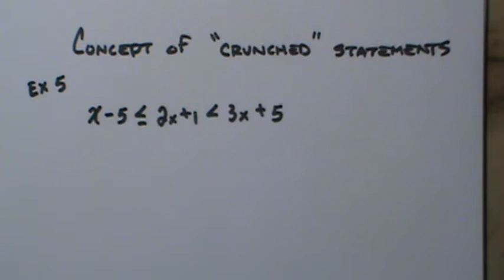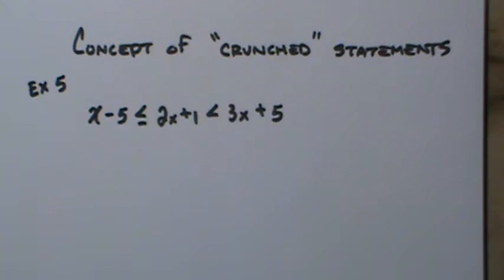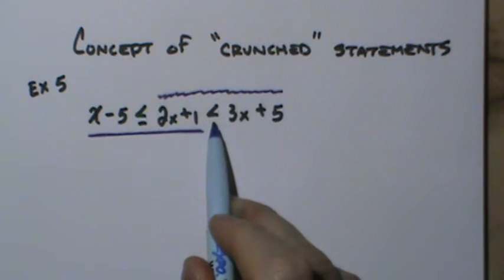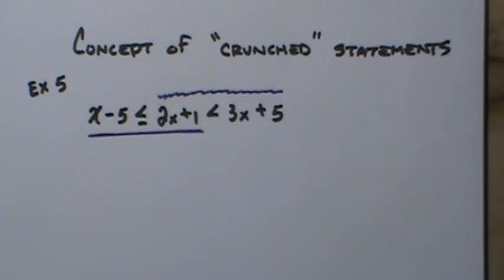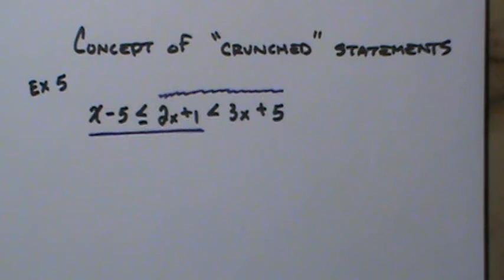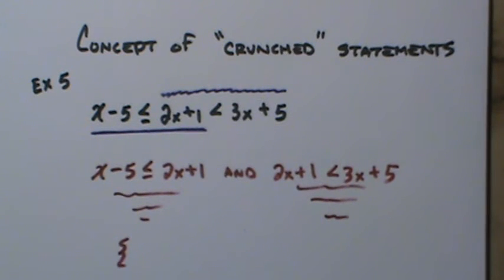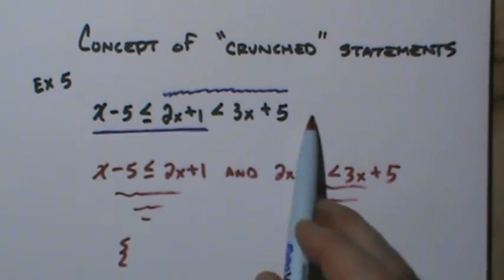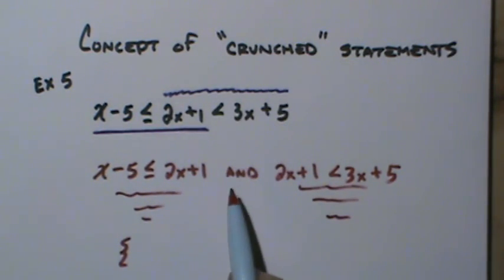Condensed or "Crunched" Inequality Statements